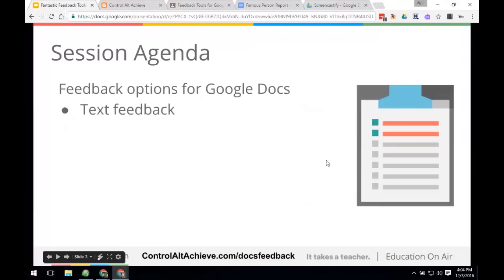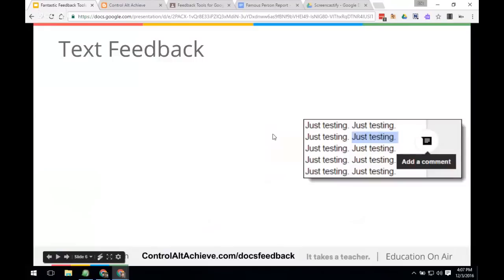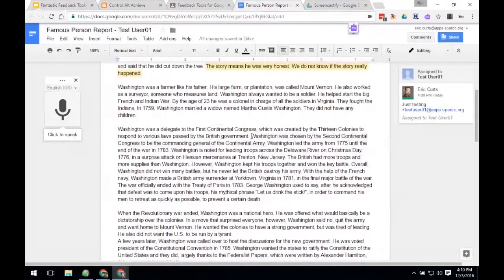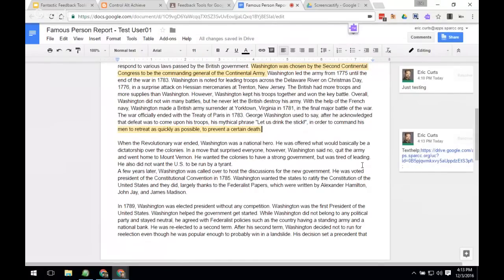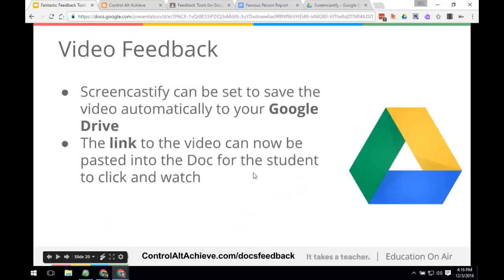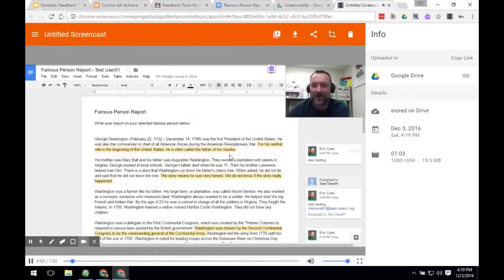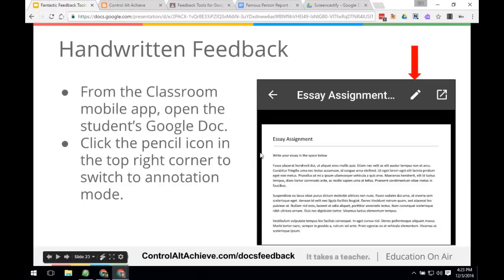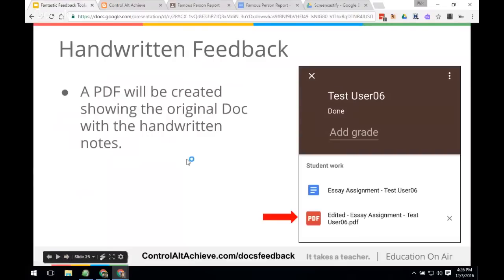Edu on Air: Fantastic Feedback Tools for Google Docs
As educators we are always looking for better ways to connect with our students especially when providing feedback on their work. In this session we will explore four fantastic tools to provide feedback that is more detailed, engaging, and personal, including Google Doc text comments, voice comments with Read&Write for Google, video feedback with Screencastify, and natural handwriting feedback with the Google Classroom mobile app.